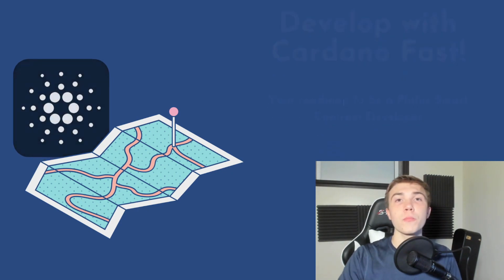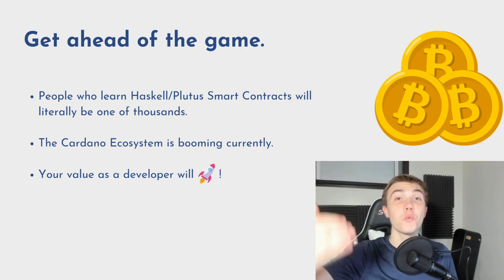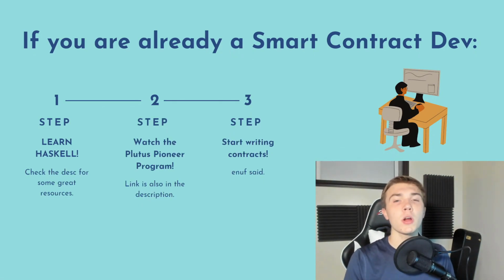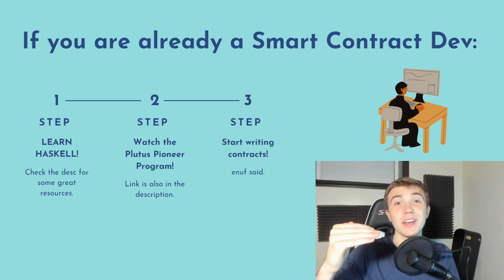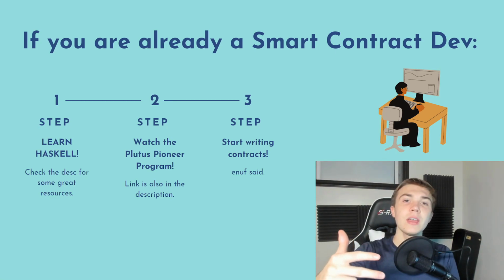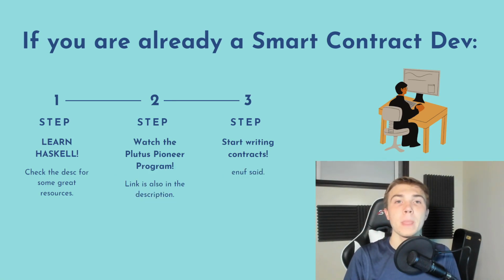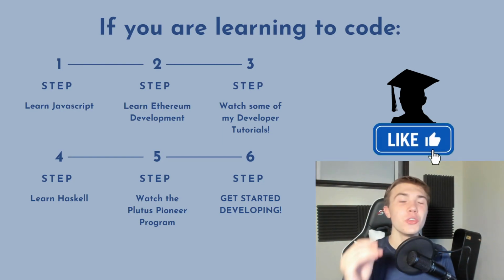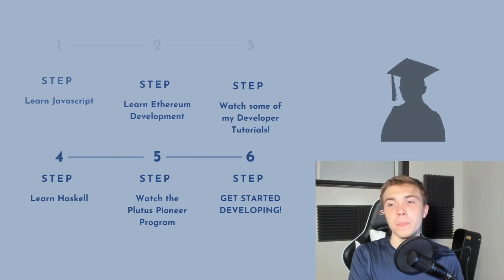Want to learn Cardano Development? Start here.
I really hope this information benefits your development career! If you could leave a like on this video that would help me out tremendously.

Signup for ZTM (Some of the highest quality developer courses in existence right now):

Get up to $250 of FREE BTC when you use my link to signup for Blockfi:
Blockfi offers up to 8% APY for just HODLING your crypto on the platform!

Free resources mentioned in this video:

1. Free haskell e-book

2. Plutus Pioneer Program

(this link is for the second iteration)

3. Some helpful channels to learn Ethereum smart contract development

0:00 - Introduction
0:52 - Why Develop on Cardano?
1:56 - Possible Paths
2:55 - Path for Experienced Developers
4:46 - Path for Those Without Experience
6:44 - Find Value with ZTM
8:23 - Conclusion